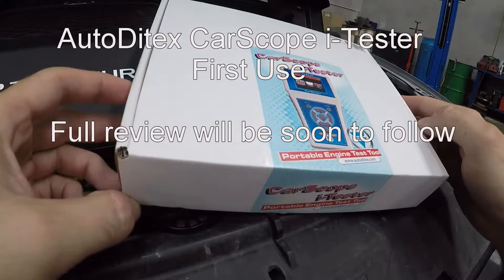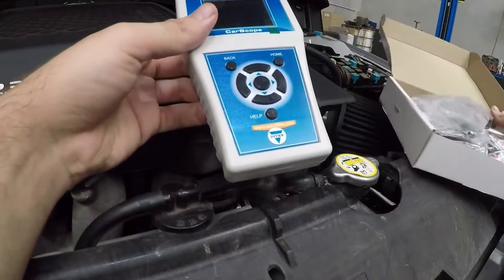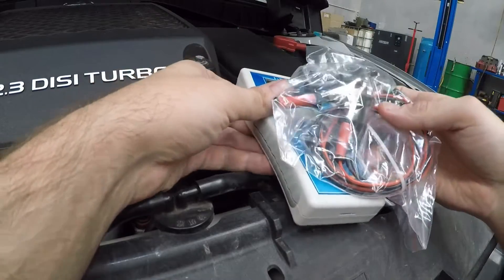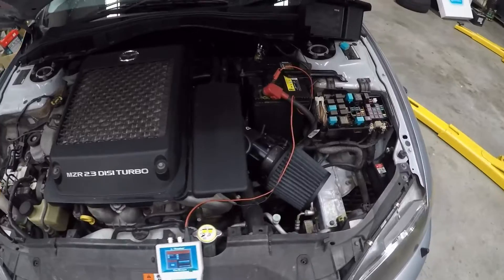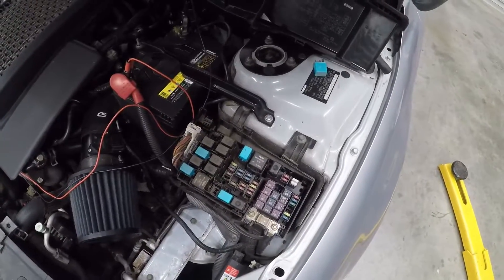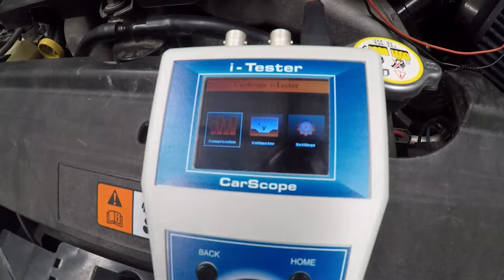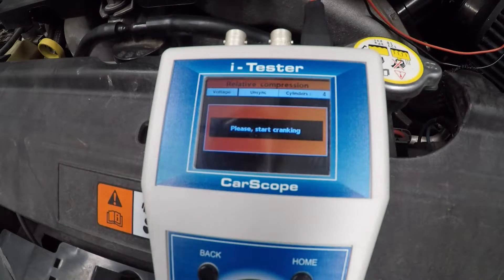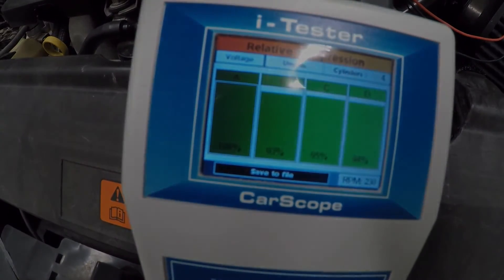AutoDitex CarScope i-Tester Relative Compression Tester - First Use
Testing out this new relative compression tester tool we have just purchased. A simple way to check it without hooking up an oscilloscope/tablet/amp clamp. This tool does more than just what I show in this video and we will go into it further with another video later down the track.